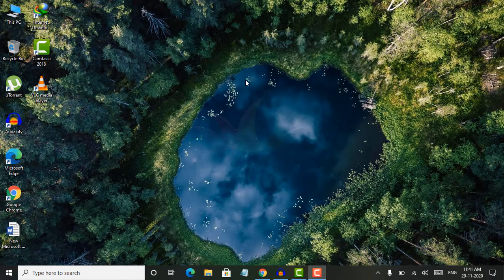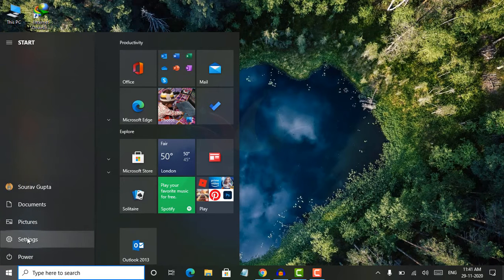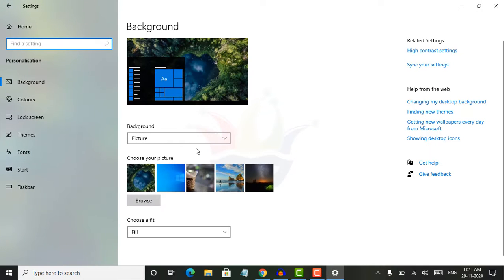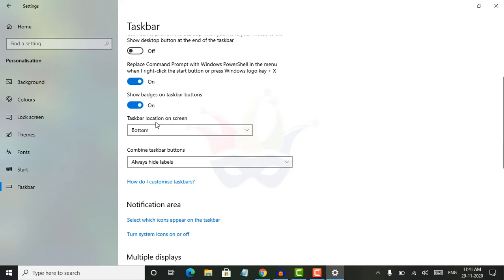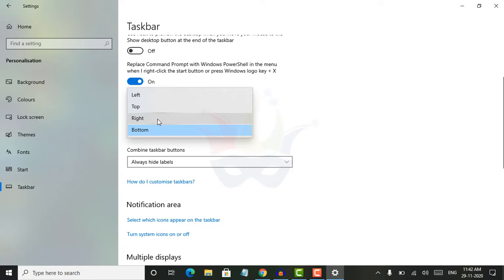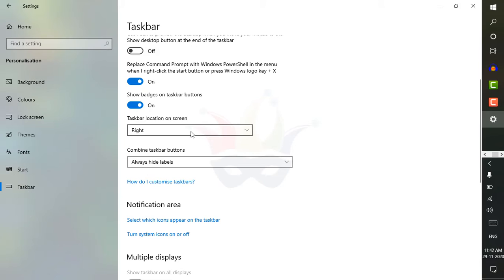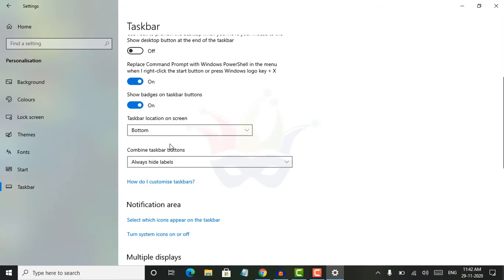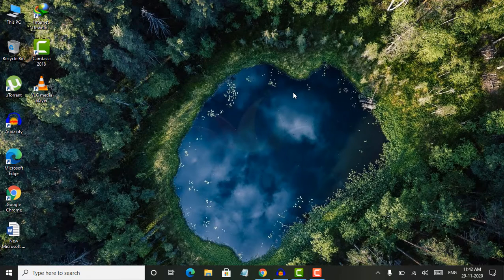How To Move The Taskbar To Any Side Of Your Screen In Windows 10 | Unlimited Solutions